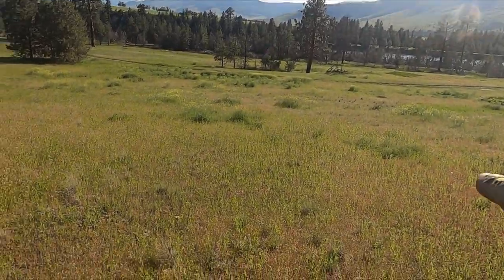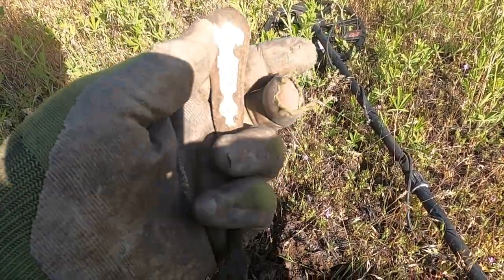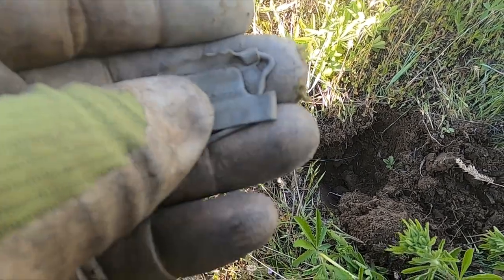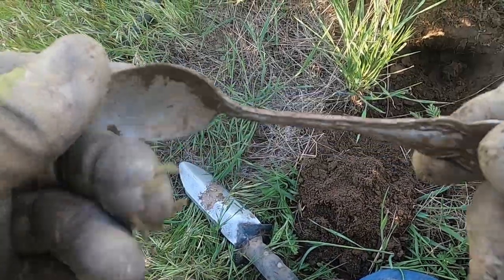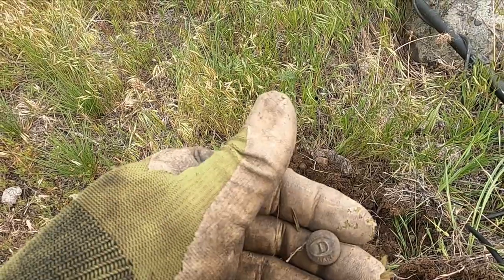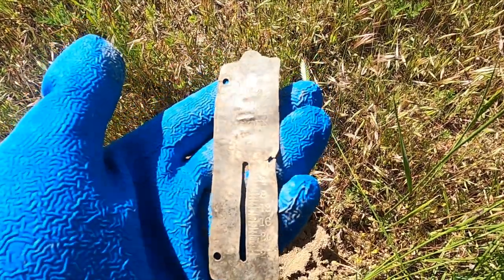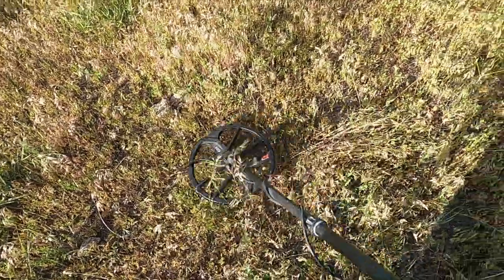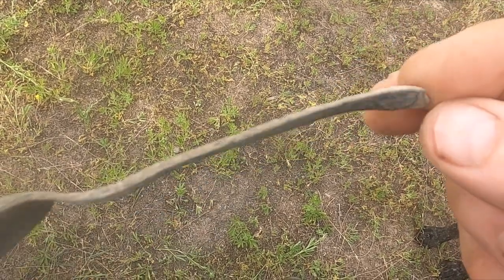Hidden cellar hole found! Metal detecting | Ep 209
How many times have you driven past an old homestead or cellar hole?  Probably more often than we would all like to admit.  This old homesite was a hard one to find.  There were a few clues that lead me to metal detect this spot.  Now that we found it let's see what treasure lies beneath the ground.  Hopefully I can get Brad here with his Minelab Manticore.  I will be using the Minelab Equinox 800 to metal detect for treasure.